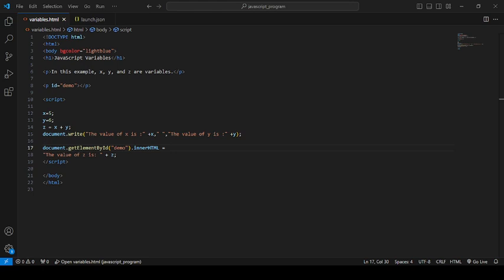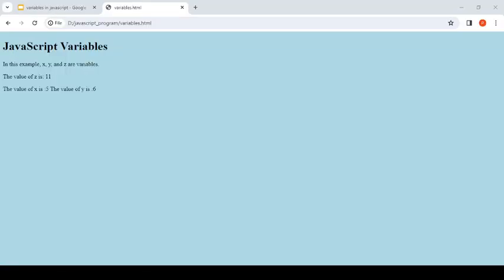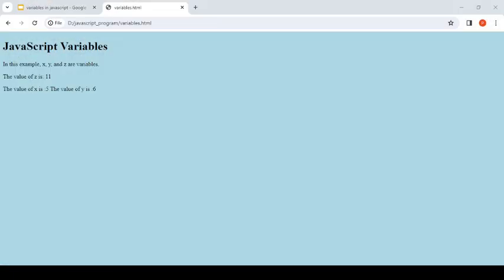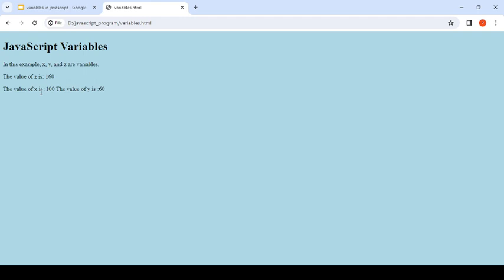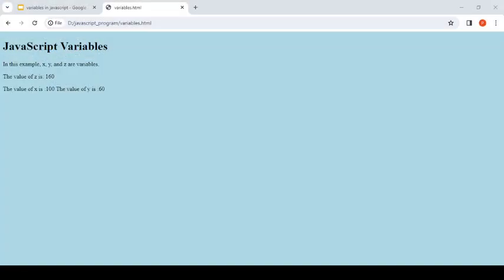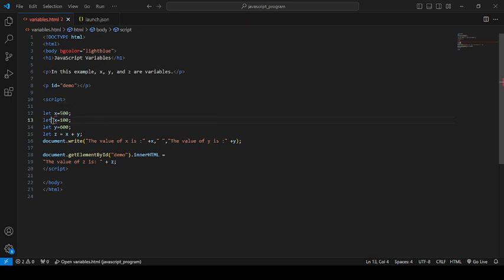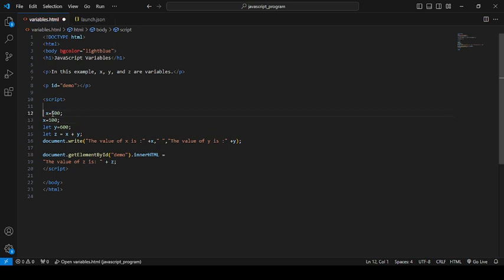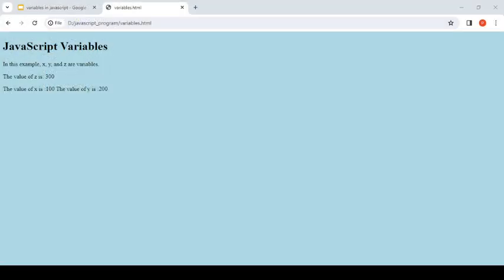how to learn JavaScript | JavaScript Tutorials for Beginners | JavaScript Variables | LG Tech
java script classes